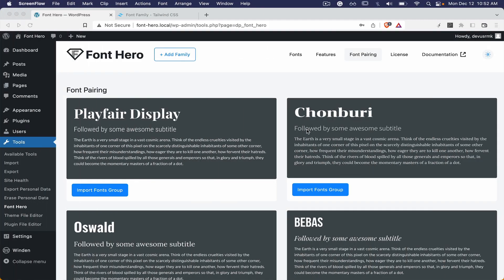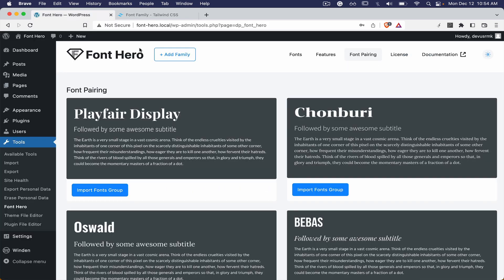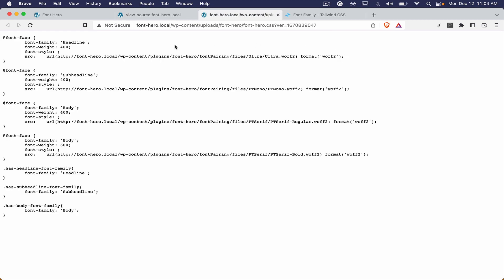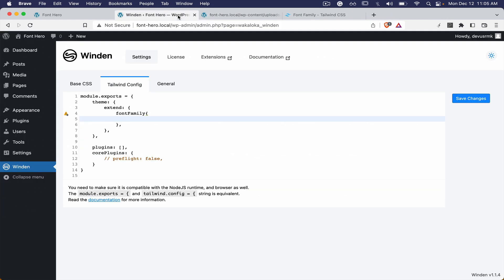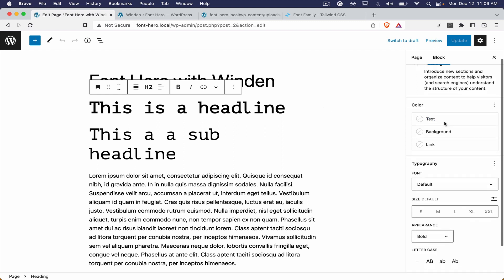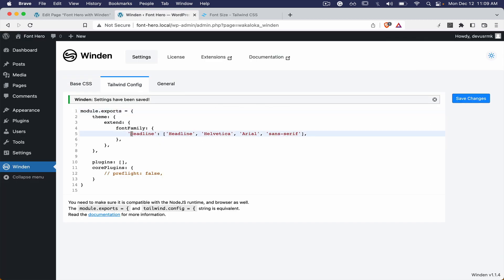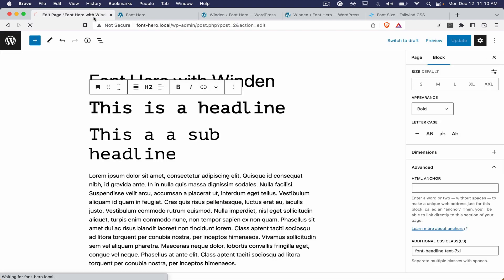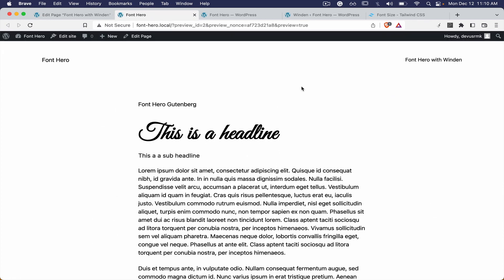Winden Integration with Font Hero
🔥Integrate self hosted fonts in Tailwind with Font Hero

No Code Font Manager for WordPress that works with every Theme or Visual Builder.

This is the GDPR way to add Self host Fonts for any WordPress Builder or Theme.
Our beautiful plugins with visualised panel lets you easily add self–hosted, static, and variable fonts to any Visual Builder  or WordPress theme without any coding knowledge required. No need to dig into code snippets that need to be maintained with builder updates. The plugin settings are located under Tools and it will not bloat the rest of the WordPress menus.